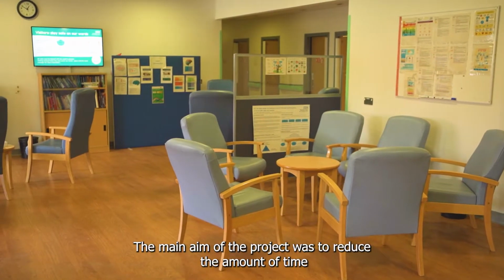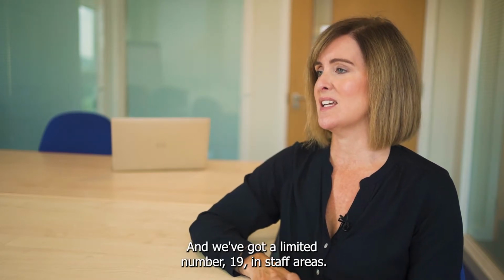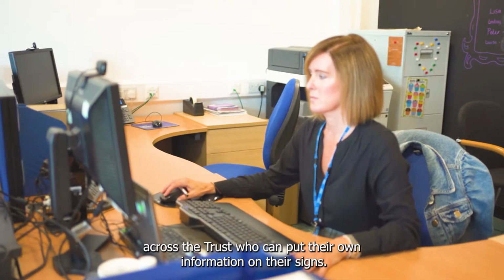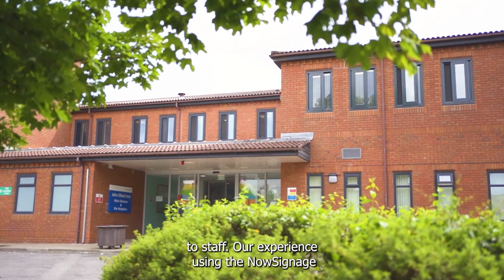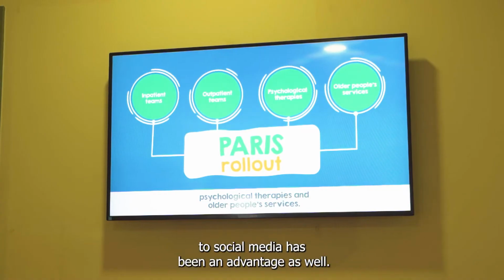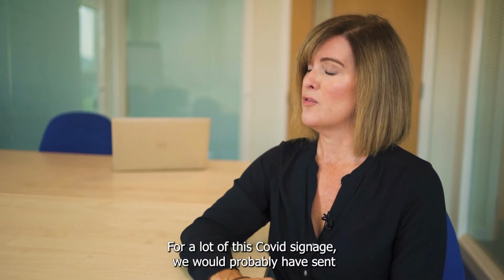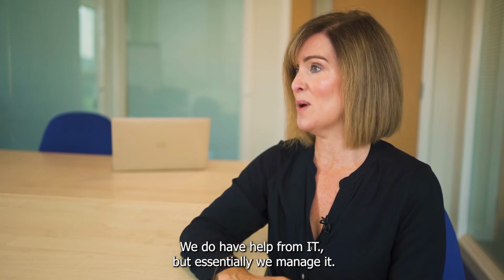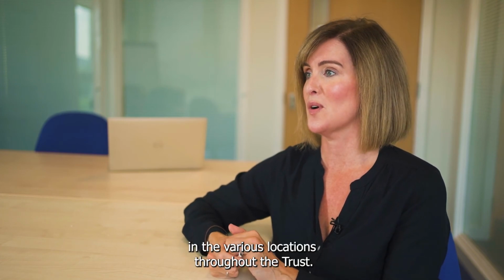Pure AV Case Study: Pennine Care NHS Foundation Trust